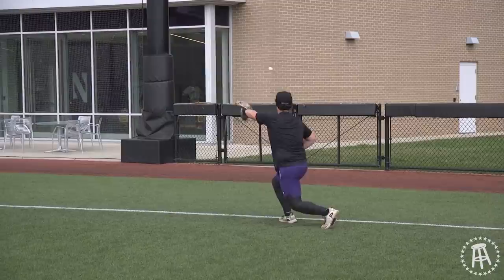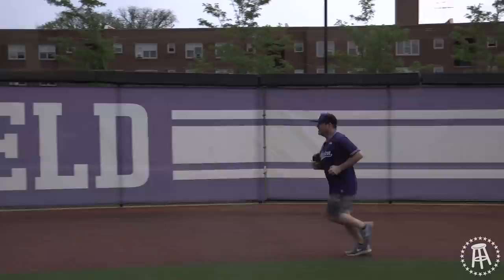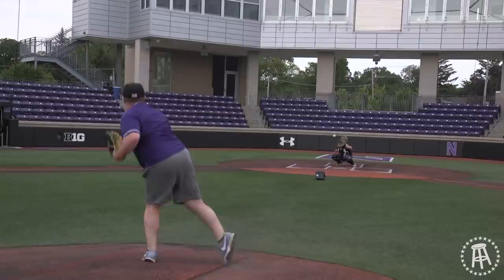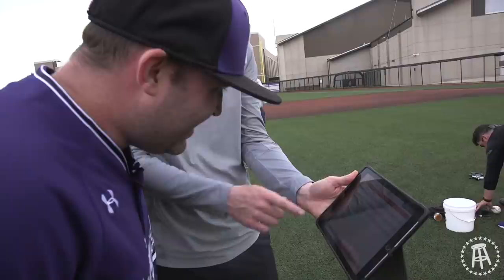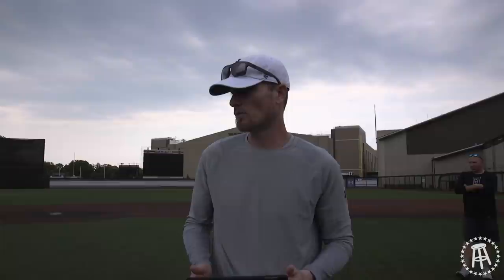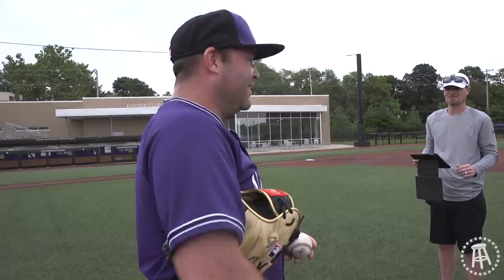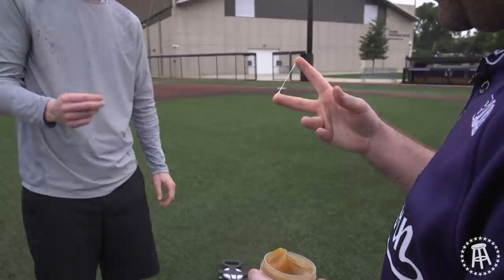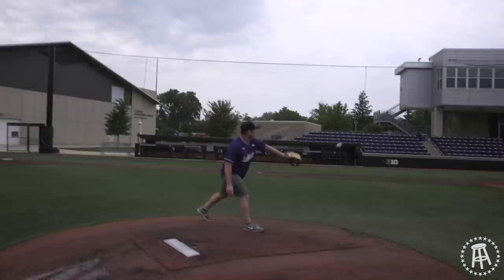College Pitcher Puts Spider Tack to the Test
White Sox Dave teams up with the staff at Northwestern and their $10,000 advanced baseball tracking equipment to see just how much Spider Tack improves your pitch.